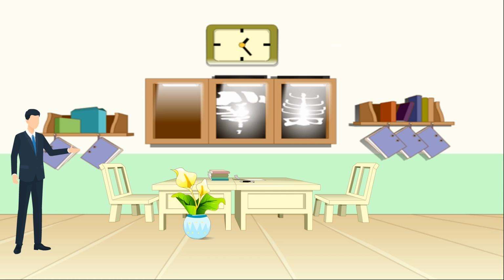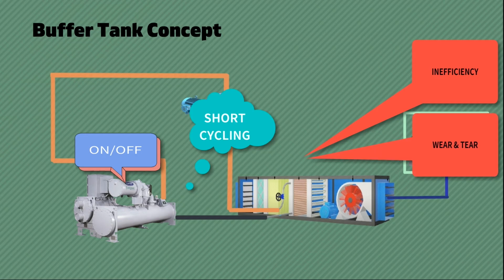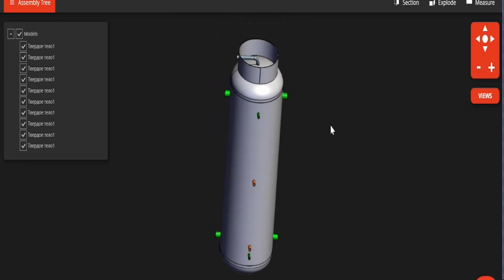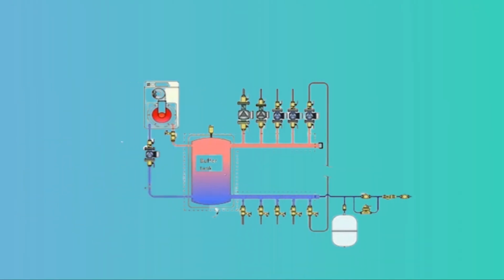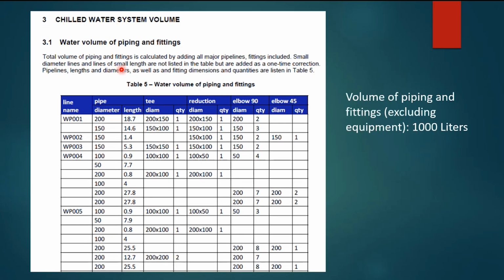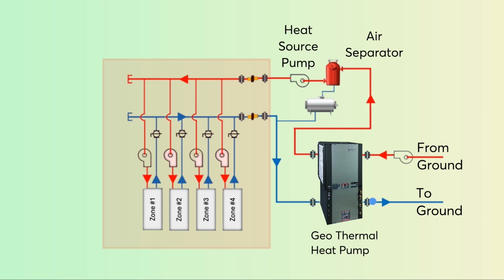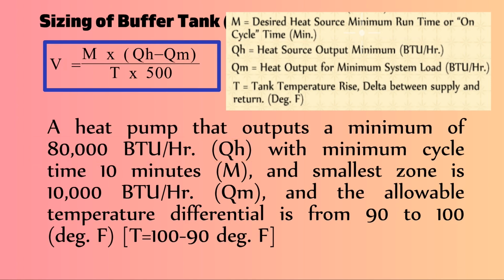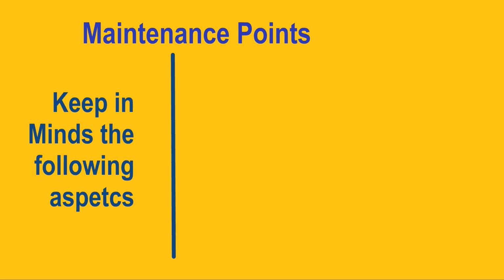Buffer Tank - Basic, Concept, Design, Calculation, 3D Model